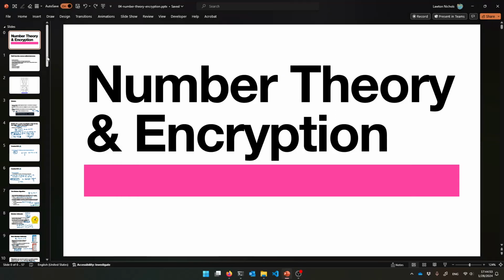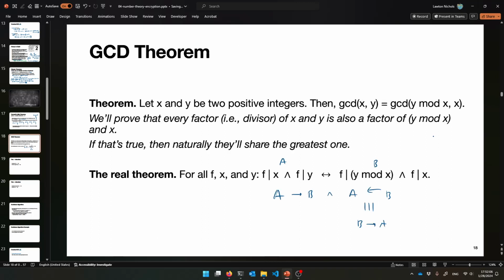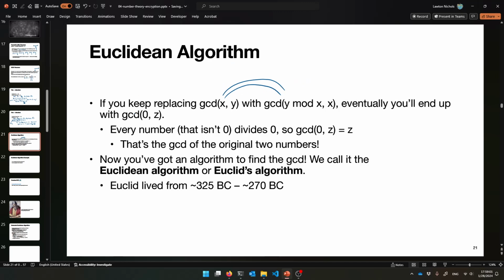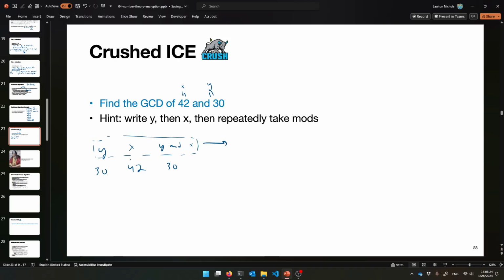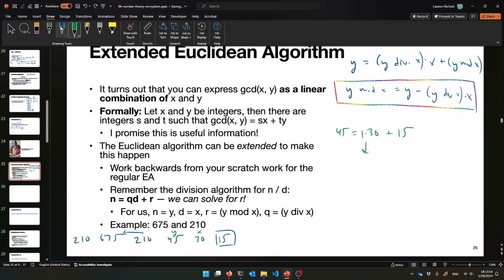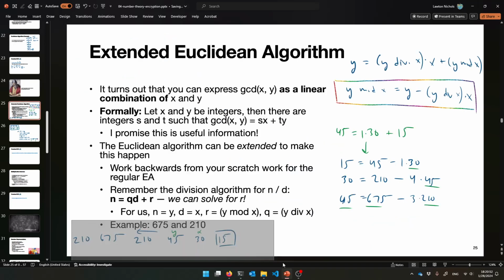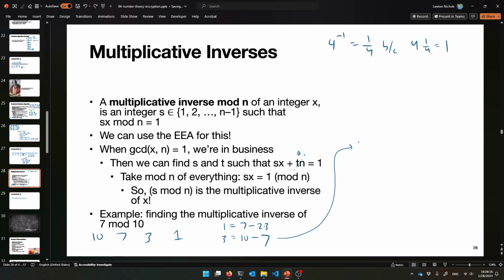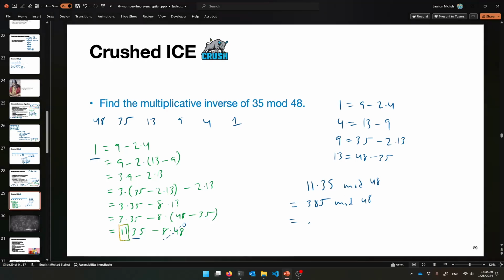(S24) CSCI 26 Lecture 10